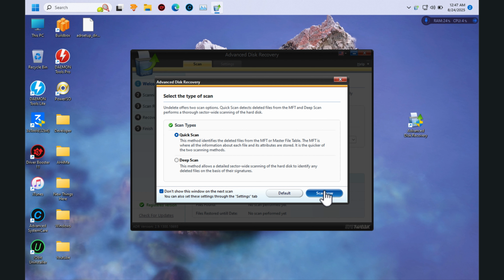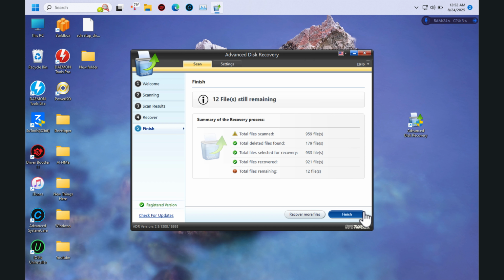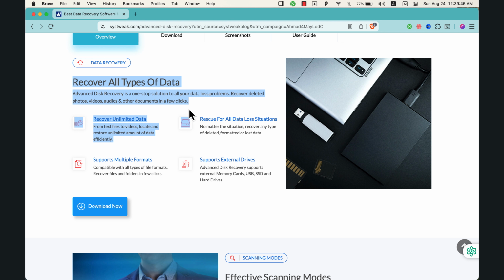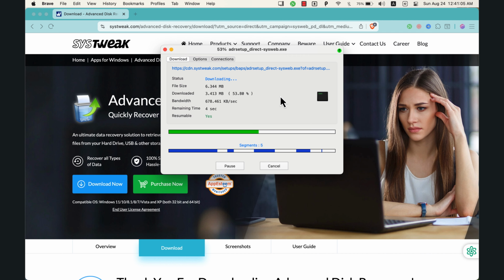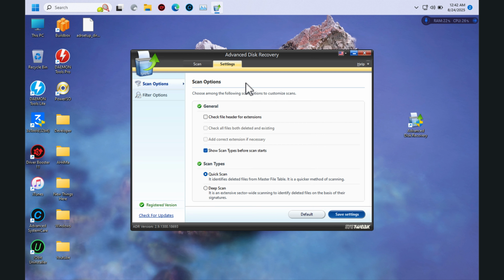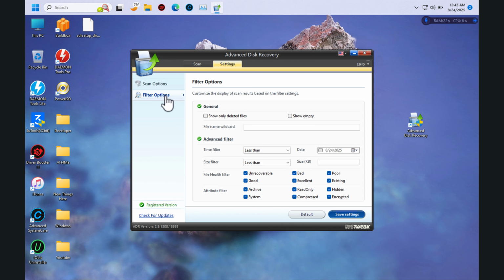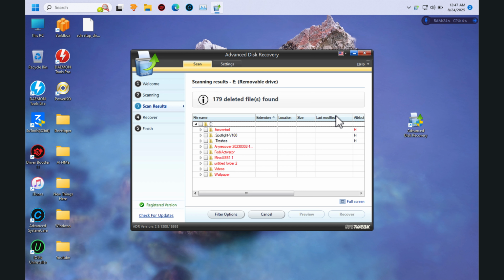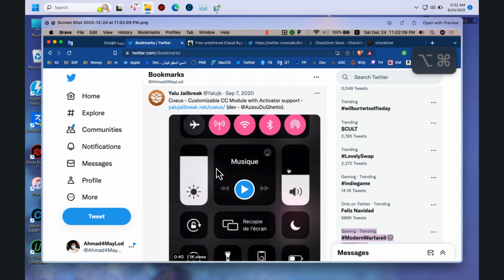Recover Permanently Deleted Files in 5 Minutes (Even After Formatting)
😱 Lost important photos, documents, or videos? Don't panic! In this step-by-step tutorial, I show you exactly how to get your deleted files back for FREE using Advanced Disk Recovery. This method works for hard drives, USB flash drives, SD cards, and SSDs.

Follow this proven data recovery process to safely restore your data without overwriting it. I'll guide you through the entire process, from the critical first steps to scanning and successfully recovering your files.

🔧 What you can recover:
• Deleted photos, videos, music, and documents
• Data from formatted drives, corrupted USB sticks, and memory cards
• Files from HDD, SSD, and external storage

Remember: The key to successful data recovery is to STOP using the device immediately to avoid overwriting your lost files!

More 🙂
My eBay store

free data recovery software
recover files from formatted hard drive
usb data recovery software
how to recover data from corrupted hard drive
sd card recovery software
recover deleted photos from laptop
recover lost word document
undo permanent delete windows
data recovery after format
permanently deleted files recovery
formatted drive data recovery
accidentally deleted files
hard drive not reading data recovery
corrupted usb repair and recovery
raw drive recovery
can recovered files be opened
photo recovery from memory card
data lost from external hard drive
files disappeared from folder
advanced disk recovery tutorial
easeus data recovery alternative
best free recover software
recuva vs Advanced Disk Recovery
how to use [your software name] for photos
is [your software name] safe
download data recovery tool windows 10
deep scan recovery software
preview before recover software
undelete tool for pc
⏱️ TIMESTAMPS / CHAPTERS:
0:00 - The Worst Data Loss Mistake (STOP Immediately!)
0:45 - Why This Software is the Best FREE Solution
1:30 - How to Download & Install
2:15 - Software Walkthrough & Key Settings
3:40 - Recovering Files from a USB Drive
5:12 - Previewing & Saving Your Recovered Files
5:50 - Final Tips for 100% Success